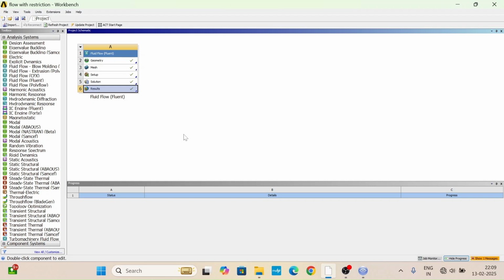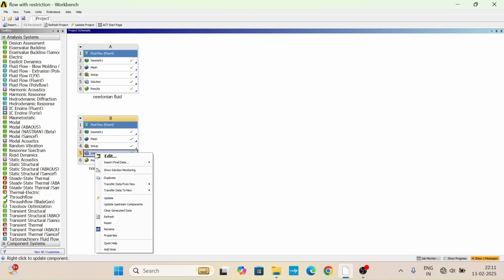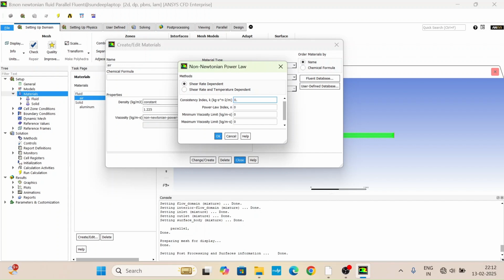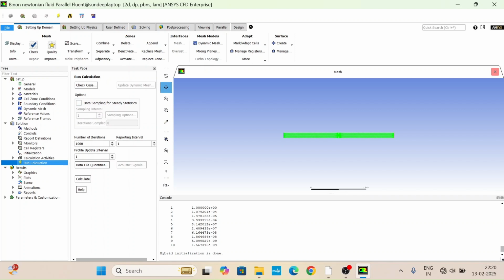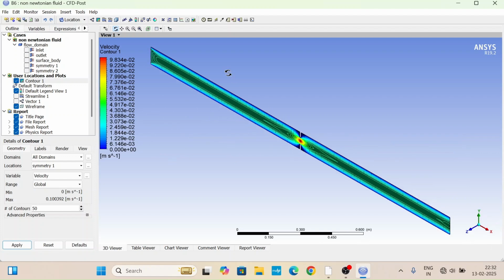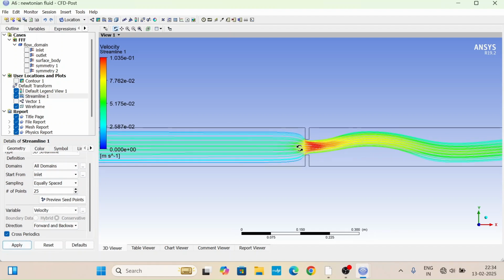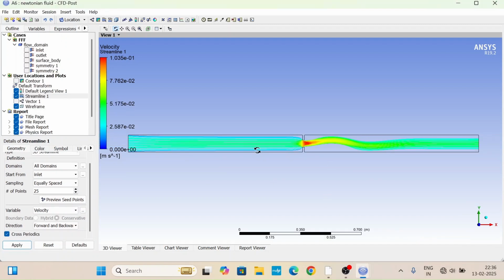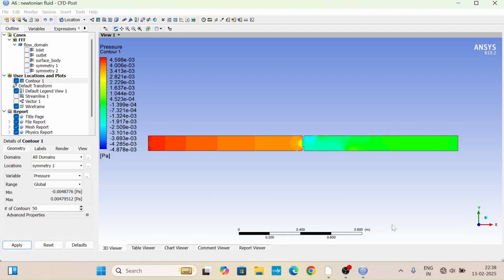2d flow with non Newtonian fluid in ANSYS fluent 19.2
In this video, we perform a Computational Fluid Dynamics (CFD) analysis of a 2D flow for non Newtonian fluid passing through a constriction using ANSYS Fluent software. The goal of this analysis is to observe the changes in velocity and pressure before and after the flow passes through the constriction, which is a critical scenario in fluid dynamics often encountered in pipes, ducts, and other fluid systems.

We will walk you through the entire process of setting up the simulation in ANSYS Fluent, including mesh generation, boundary conditions, and solving the flow equations. Afterward, we analyze the results, focusing on key parameters like velocity profiles and pressure drops, which provide valuable insights into the behavior of fluid flow in confined spaces.

Whether you're a student, engineer, or enthusiast, this video offers a step-by-step guide to understanding fluid flow behavior in constricted geometries, and how CFD tools like ANSYS Fluent can be used to analyze complex fluid dynamics.